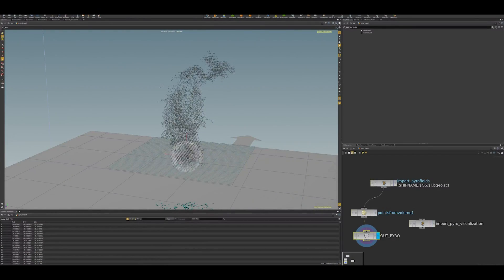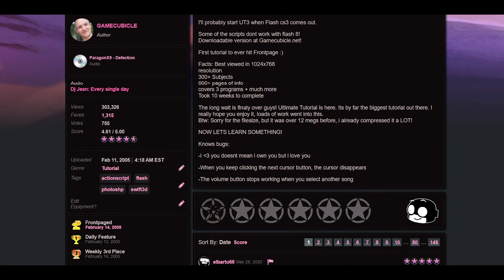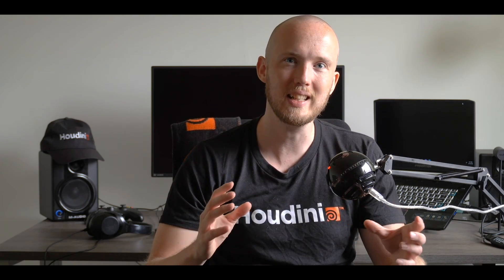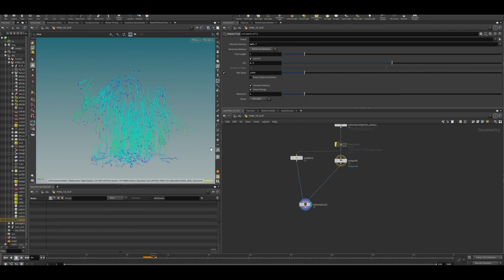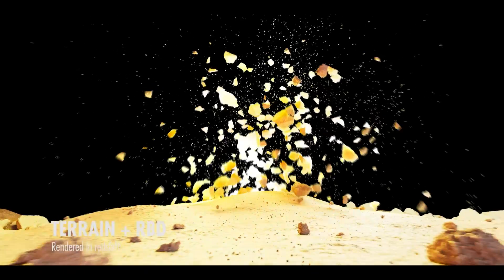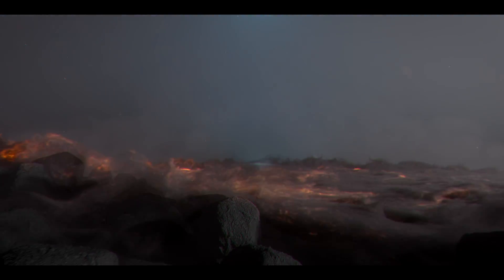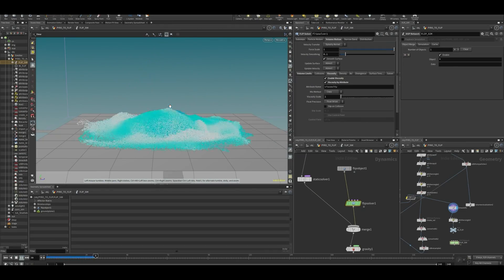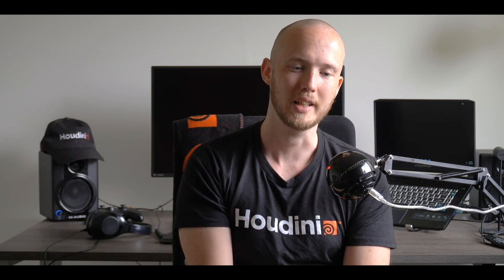PyroFluid - Introduction (13 hour houdini course!)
Brief introduction to what my new course Pyrofluid is all about and how you can watch it!